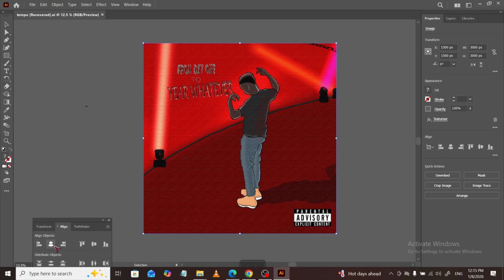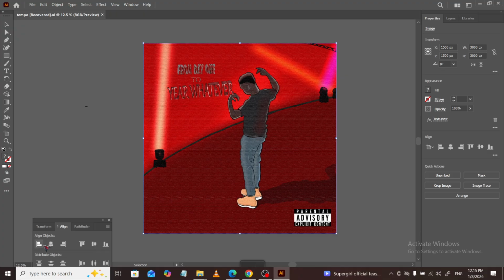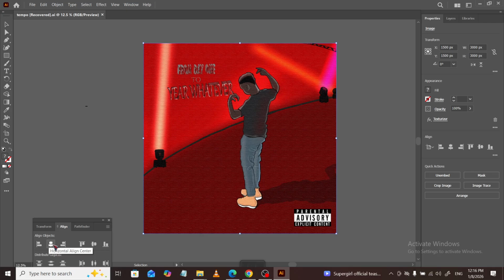How to Use Align Panel in Adobe Illustrator 2026 (Align and Objects Precisely)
how to use the Align panel in Adobe Illustrator to position objects accurately. You’ll learn how to align objects to each other, to the artboard, and how to distribute spacing evenly for clean layouts.

The video also covers common issues like objects aligning incorrectly, understanding the “Align To” options, and setting a key object for precise control. This workflow is essential for logo design, UI layouts, typography, and structured vector artwork.